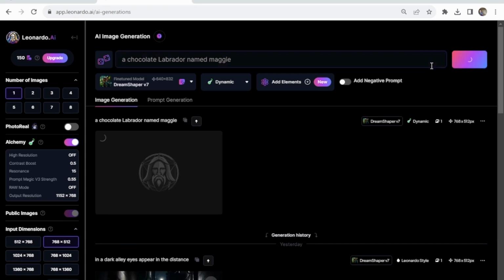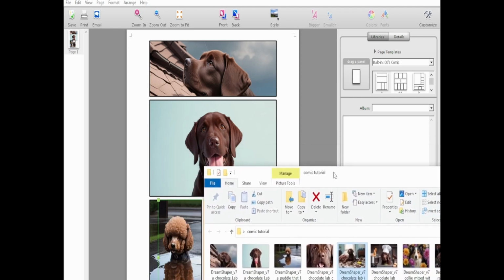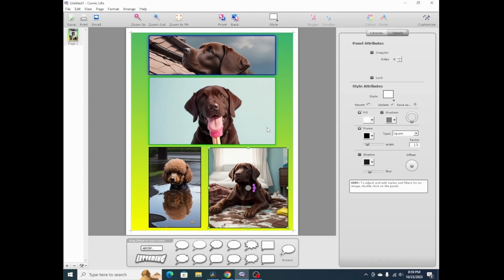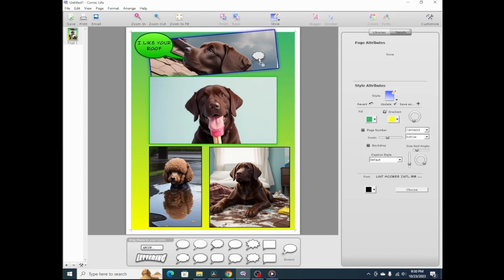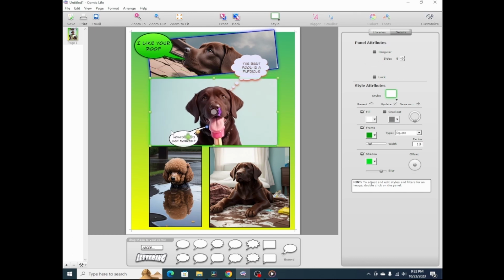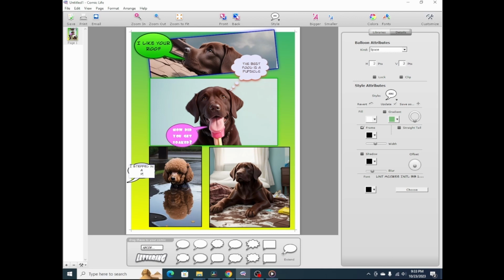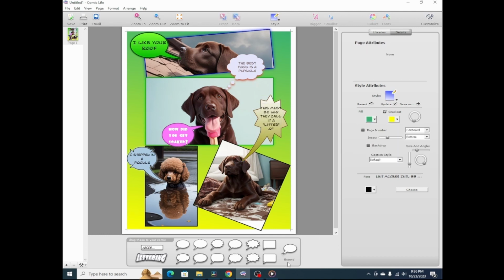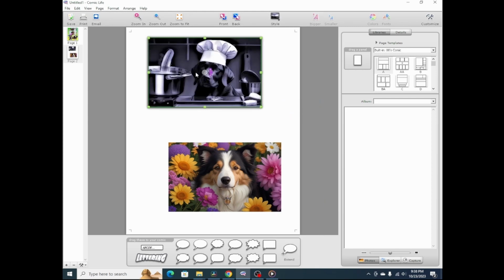Master Comic Life with this Simple Tutorial!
a brief introduction to the application comic life